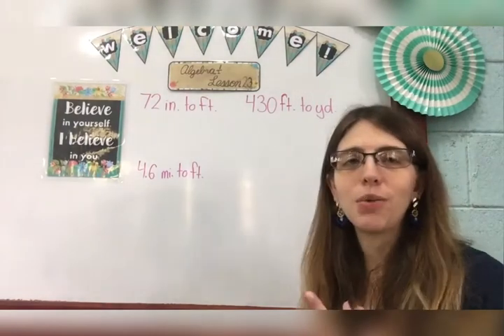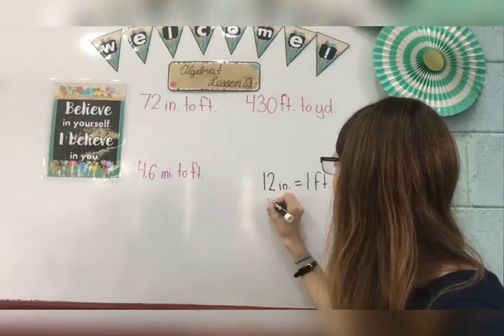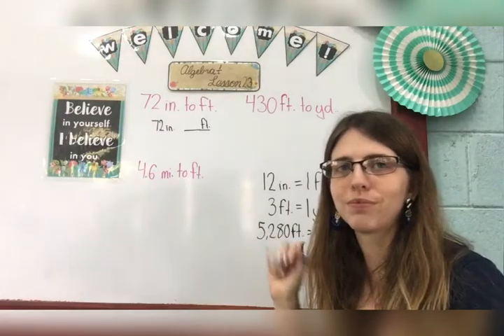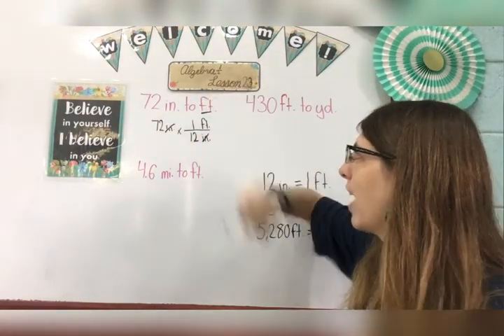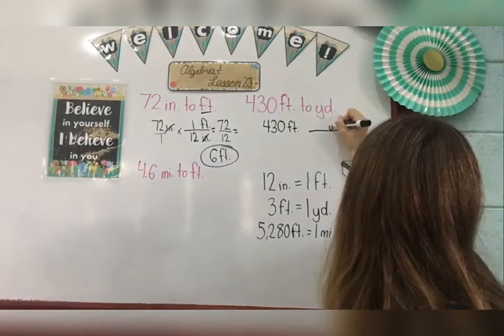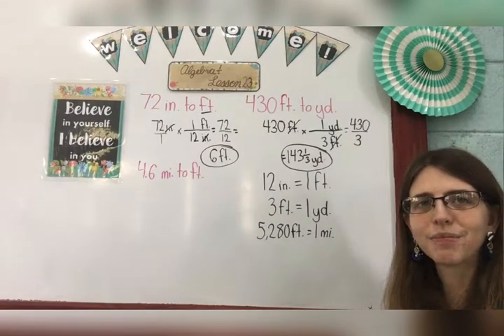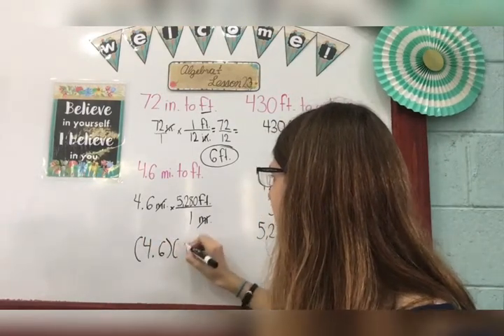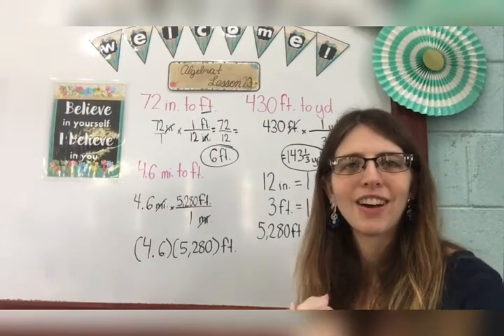Algebra 1/2 Lesson 23